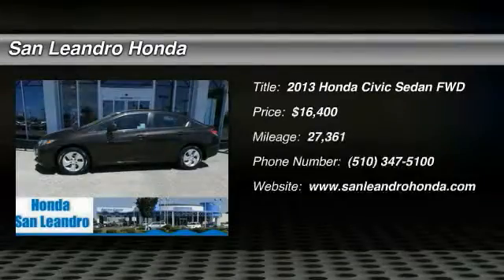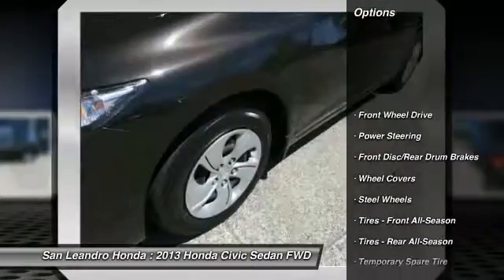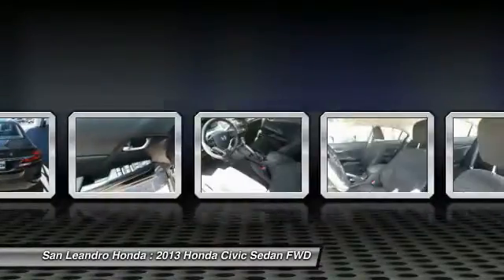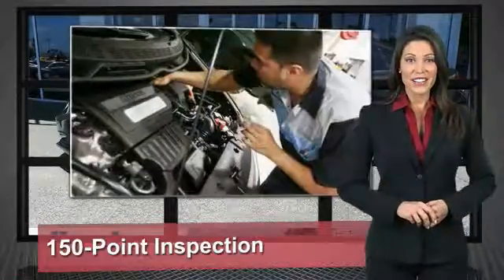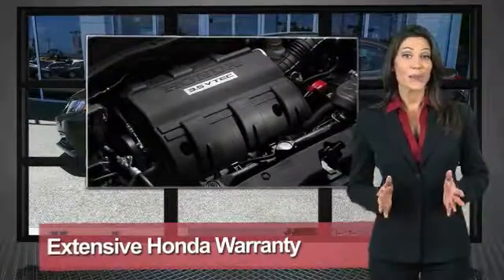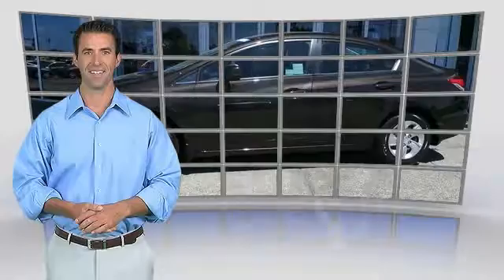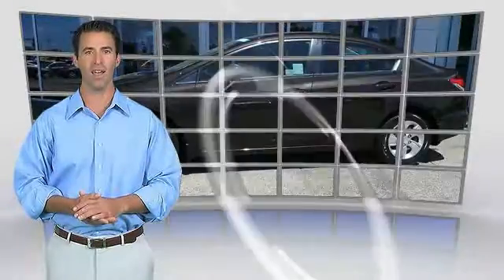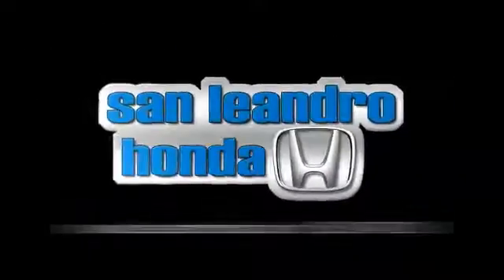Local Used Honda Cars for in Hayward and Union City Ca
Used Honda Civic Deals Price Quotes Specials Sales Event Used Honda Dealership of San Leandro the Bay Area Used Honda Civic Dealer serving Oakland, Hayward, Alameda, San Francisco, Union City, San Lorenzo, Berkeley, San Mateo, Fremont and Castro Valley Ca. Used Honda Civic for Sale during the Used Honda Civic Dealer Sales Event offering special rates and discounts while supplies last. If you are looking for a cheap affordable price on a used Honda Civic, please contact the Used Honda Civic Dealer at San Leandro Honda Dealer in the Bay Area of California. Used pre-owned Honda Civic for Sale at Honda Of San Leandro in Ca. Call our Used Honda Civic Sales Dept . Used Honda Civic listed on Autotrader.com, Cars.com, Edmunds.com and Craigslist.com